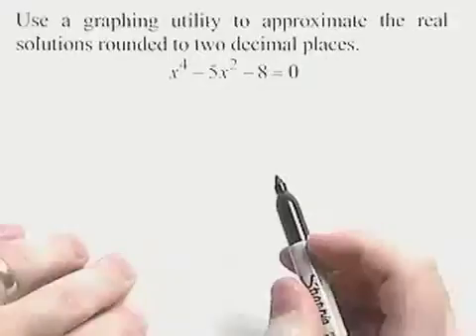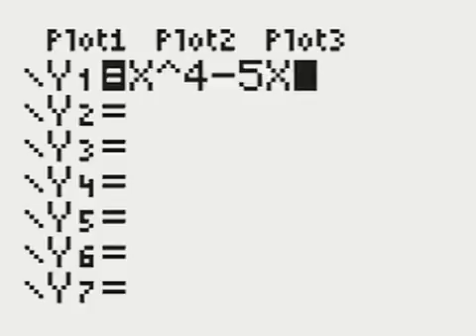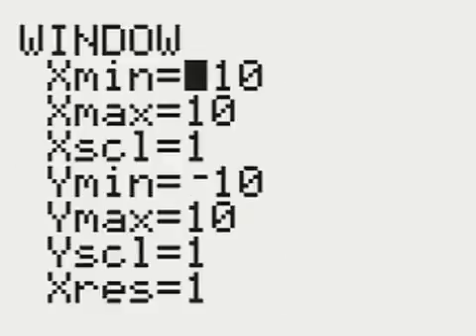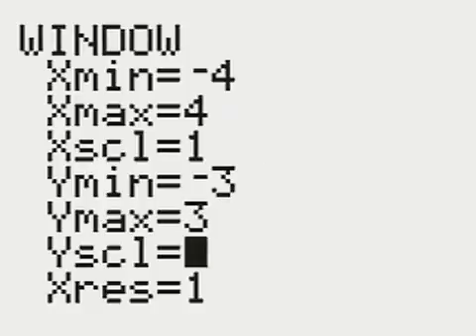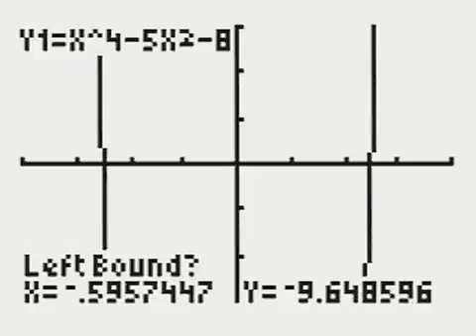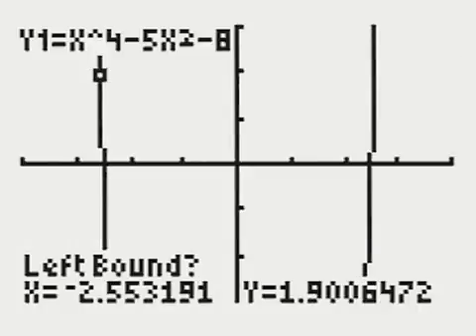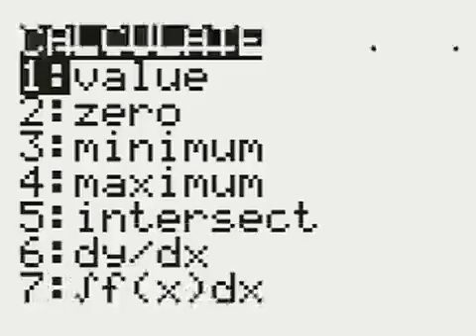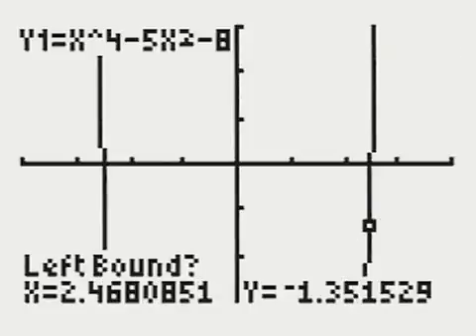Ch 1 #5 ChapterTestPrepVideos Sullivan PR EGU 6e